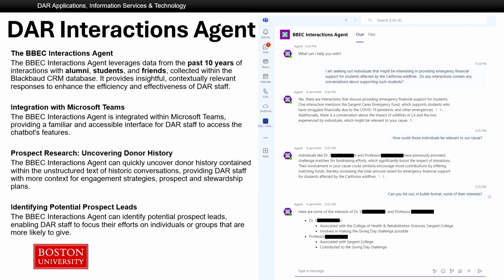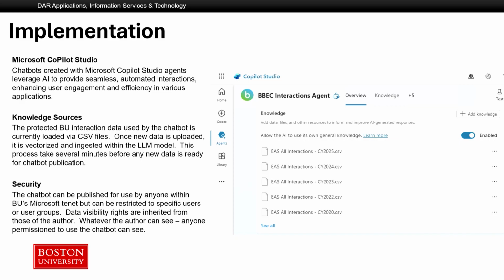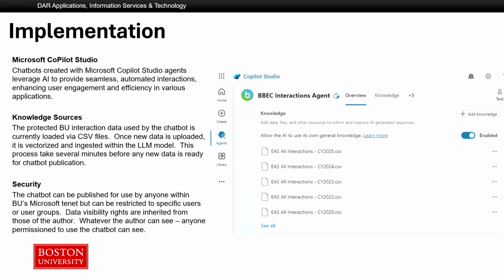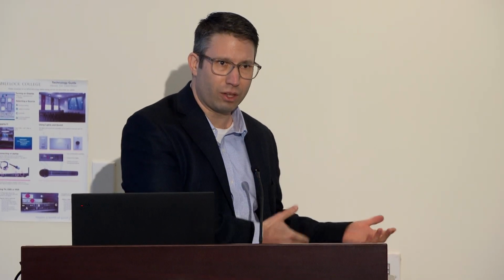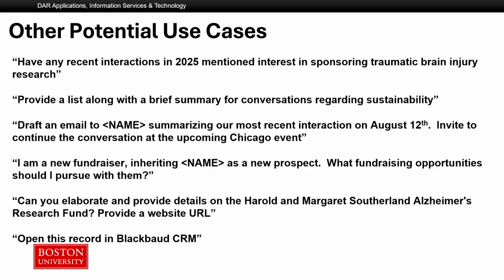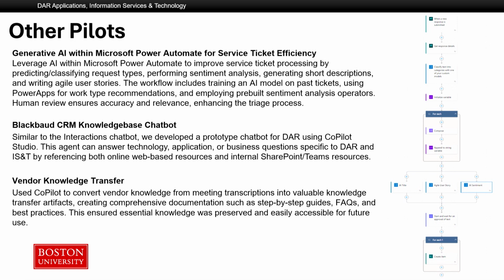AIDA Symposium: Leveraging AI for Advancement & Engagement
A presentation on leveraging AI for advancement and engagement with Elie Sirotta, Boston University’s executive director for DAR applications in Information Services & Technology. This session was part of BU’s inaugural Symposium on Generative AI in Academics and Administration, held on February 25, 2025.

Boston University’s AI Development Accelerator for Academic and Administrative Excellence (AIDA) is dedicated to sharing knowledge, tools, and critical frameworks to navigate the evolving landscape of generative AI. Through ethical exploration, creative experimentation, and real-world application, BU is empowering faculty, staff, and students to harness AI’s potential responsibly and innovatively.